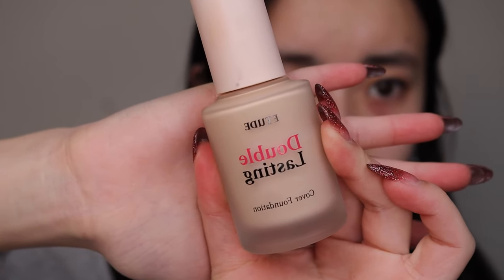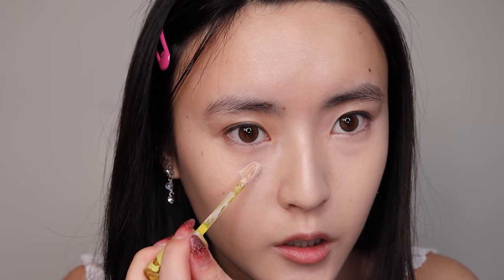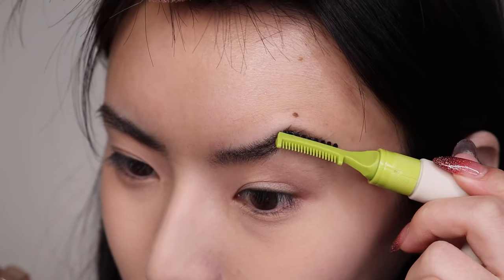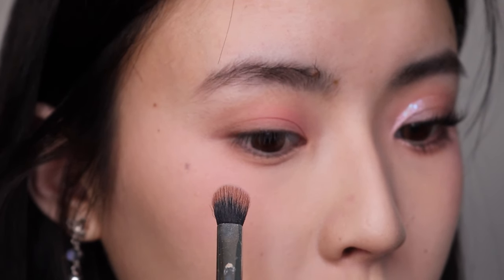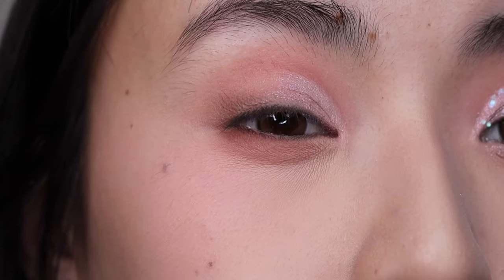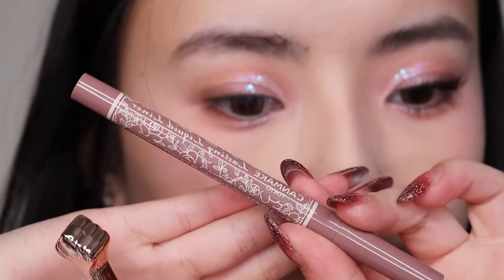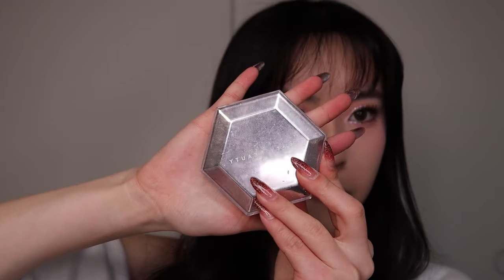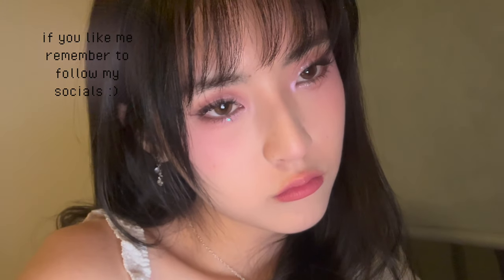vevina's valentines day makeup tutorial ♡ ︱douyin inspired pink & purple half glitter cut crease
Hey guys~
I hope you liked my first youtube tutorial!! Let me know if I should make more or just stick to short reels and tiktoks lol :D Today I did a pink purple cut crease inspired by douyin makeup trends (•ө•)♡ Key point of this makeup is the way I drew my cut crease! Leaving the circle "open" compliments my eye shape and overall leaves my eyes looking more defined. If I were to leave it "closed”, my epicanthic fold would've interfered withthe what I drew when I open my eyes ｡ﾟ(ﾟ´ω`ﾟ)ﾟ｡Even if you don't have the epicanthic fold like me, I think this way of drawing your cut creases is a game changer!! The video does not do the glitter justice because it is so much more sparkly irl. Anyways, I'm still trying to get used to filming + editing so please be patient with me ♡ Also make sure to follow my other socials toooo

amazon storefront

products:

face
glowish blur jam
etude house double lasting foundation 21N
mies makeup spatula
kosas revealer concealer 1.5
laura mercier translucent loose setting powder
flowerknows strawberry rococo embossed blush "02 pure rhyme"
fenty beauty match stix matte contour skinstick "amber"

eyes
unleashia shaper pomade brow fixer
unleashia glitterpedia "no.4 all of lavender fog"
unleashia get loose glitter gel "no.1 aurora catcher"
flowerknows strawberry rococo eyeshadow palette " 04 champs misty rose"
dasique shadow palette "pastel dream"
heroine make long and curl mascara
shishedo eyelash curler
aliexpress individual lashes "H03 14mm & 12mm"
canmake eyeliner 06

lips
dr.althea dear a sheer velvet tint "04 saffron flower"

faq-
name: vevina
age: 18
ethnicity: taiwanese
camera: canon m50
editing: imovie [i want to buy final cut pro so bad :,) haha]